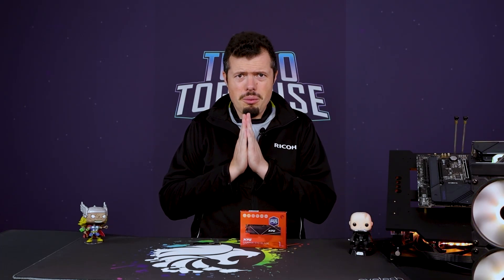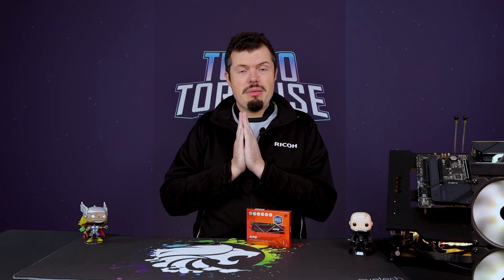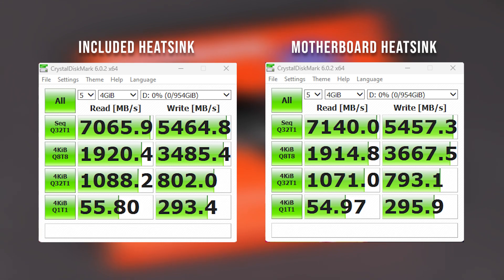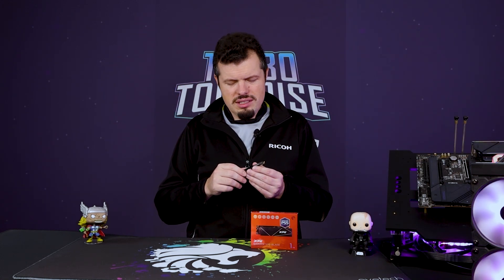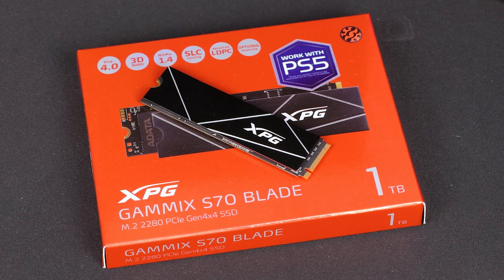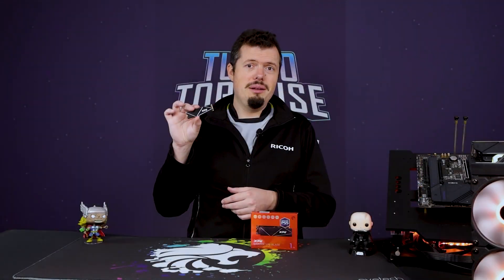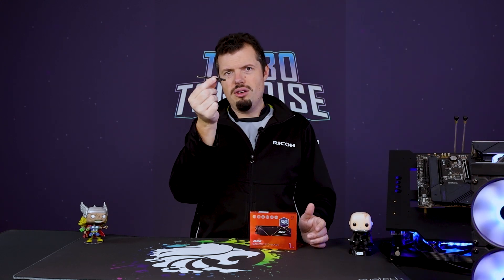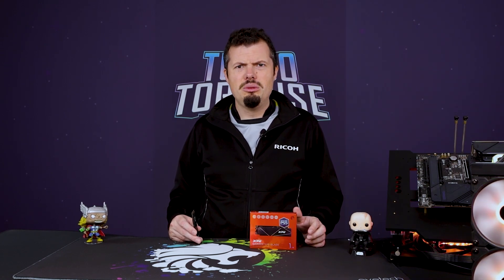XPG Gammix S70 Blade Review - The best value Gen4 NVMe SSD we have EVER tested!!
Adata has been absolutely killing it since they've been added to the Evetech store and they continue to provide excellent quality and value with their new line of XPG NVMe SSD's. The Wooks has a go with their new Gen4 and pits it against some of the best in industry with results that speak for themselves. Join the Wooks as he gives you the ins and outs of this awesome new product from Adata!

0:00 Intro
0:28 First Impressions
0:54 What's in the box
1:21 Performance Testing
2:35 Thoughts on Build Quality
3:52 What about other Gen4 SSD's?
4:41 Final Thoughts
5:12 Outro